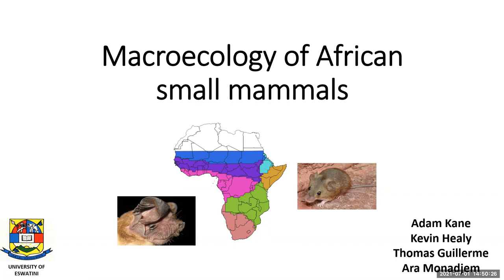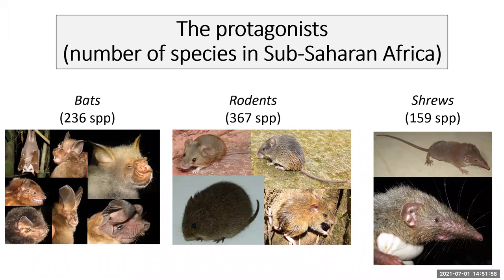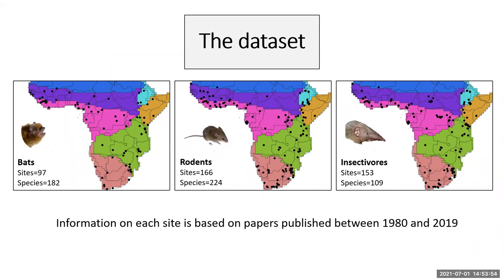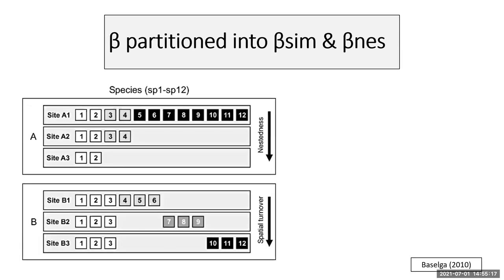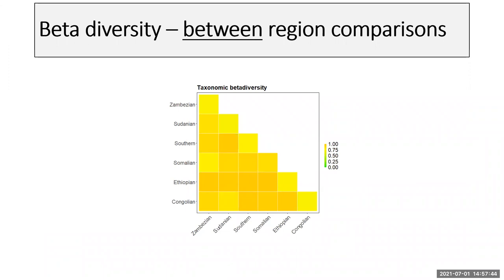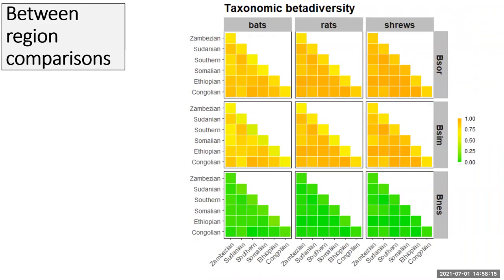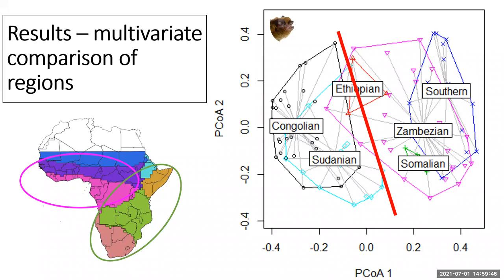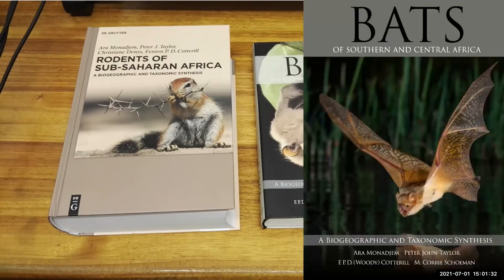Ara Monadjem: Macroecology of African small mammals